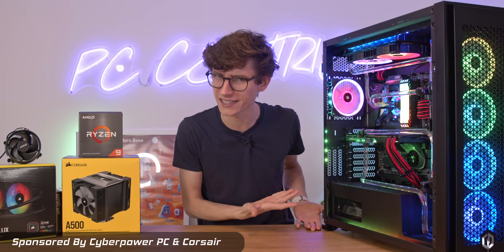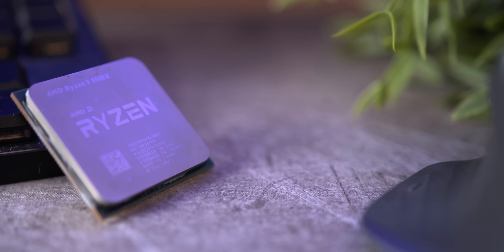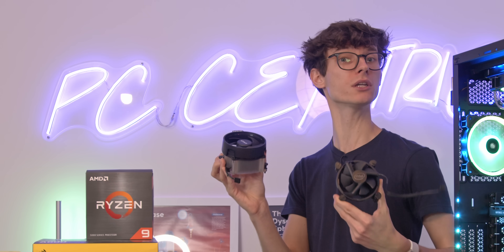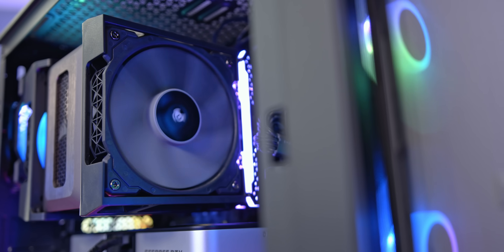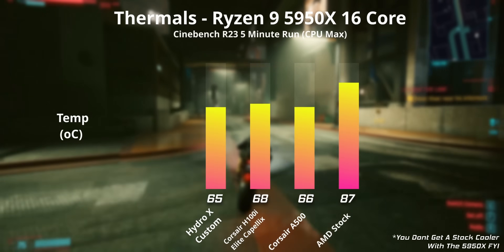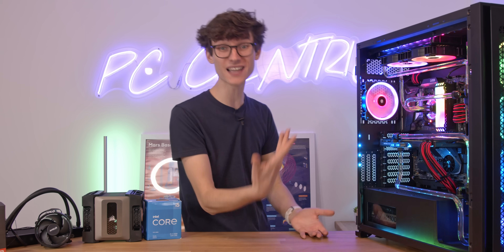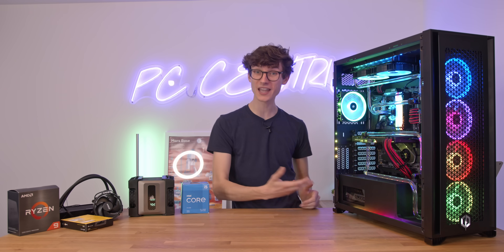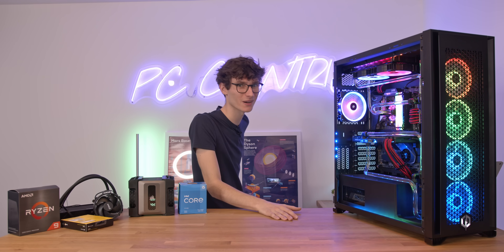What’s The Best CPU COOLER For Your Gaming PC? 🥶 Air Vs Water! | AD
What's the Best CPU Cooler for your Gaming PC Build? All in One? Air Cooler? Water Cooled Custom Loop Hydro X? PC Centric explains PC parts for cooling your Processor (Ryzen & Intel Thermals & Noise / Acoustics)  - Links to everything featured below!

Win a EPIC Gaming PC HERE!

Corsair A500 AIr Cooler (Amazon)
Corsair Elite Capellix AIO Cooler (Amazon)
Corsair Elite LCD AIO Cooler (Amazon)

4K Benchmarking monitor (RS) (Amazon)